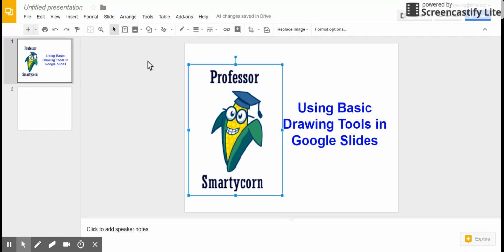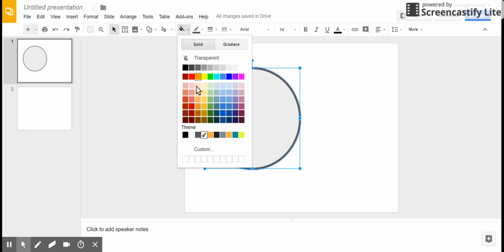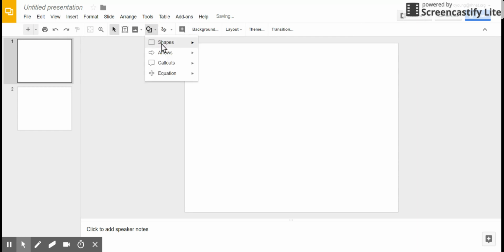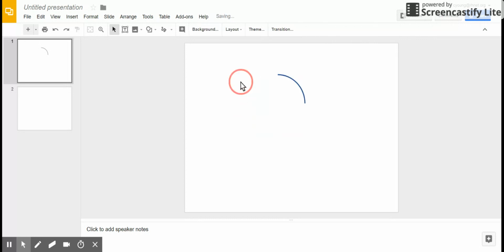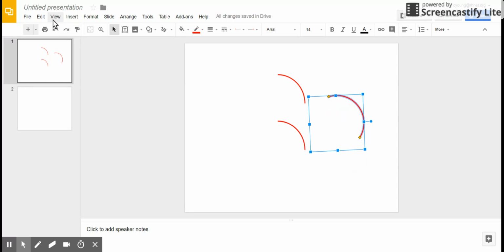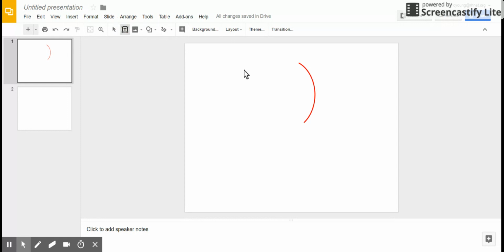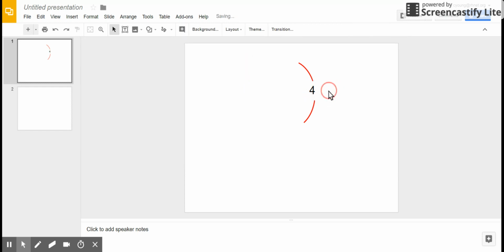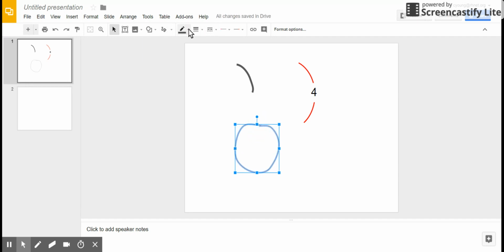Tutorial: Using Basic Drawing Tools in Google Slides